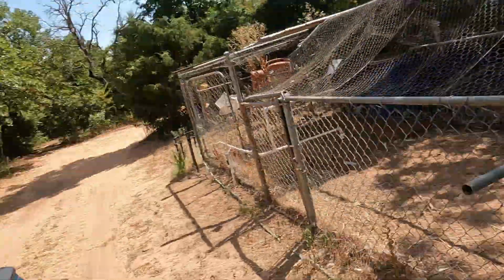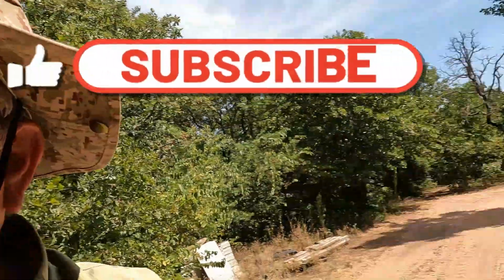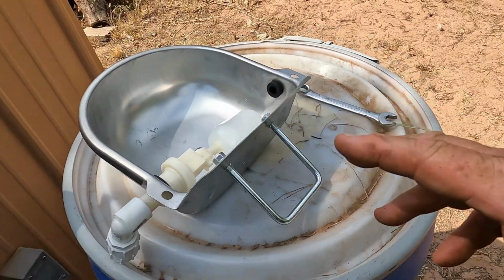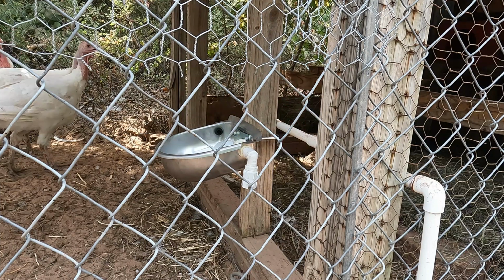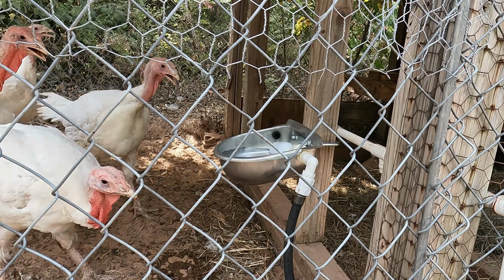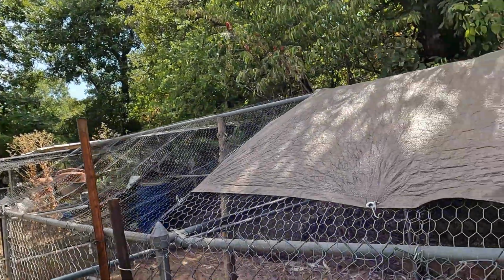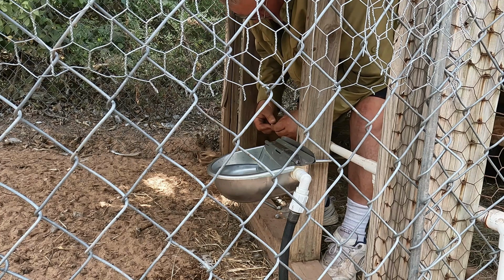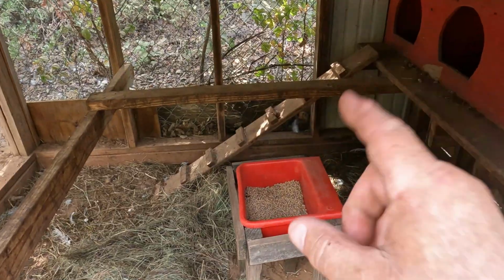CHANGING TURKEY WATER SYSTEM | BROAD BREASTED TURKEY